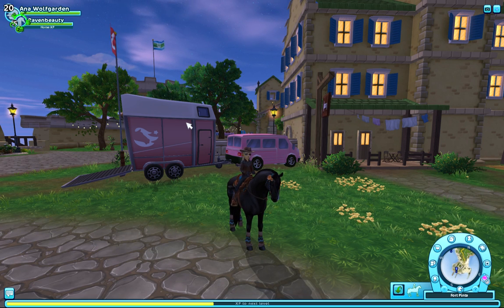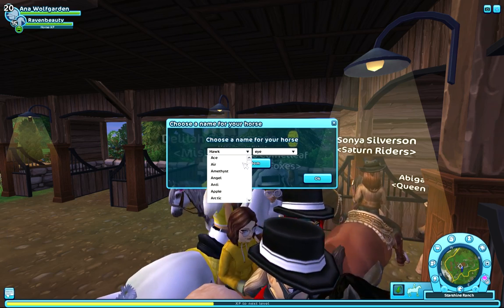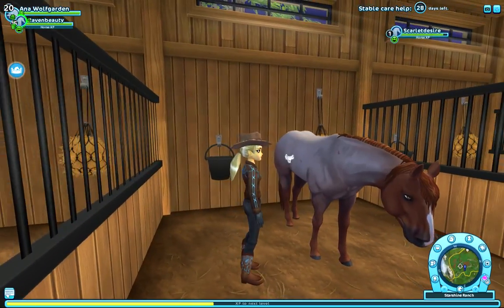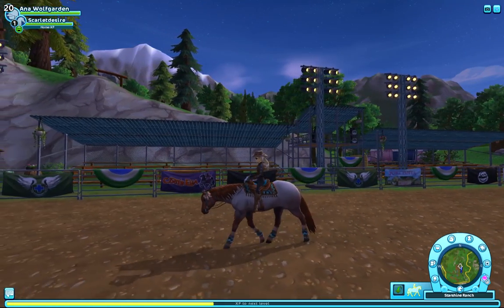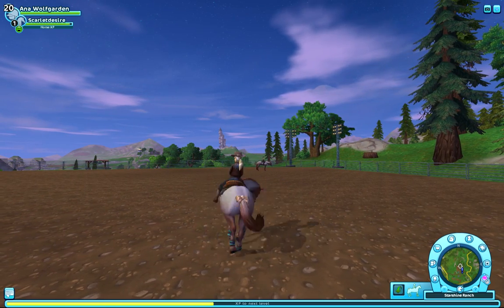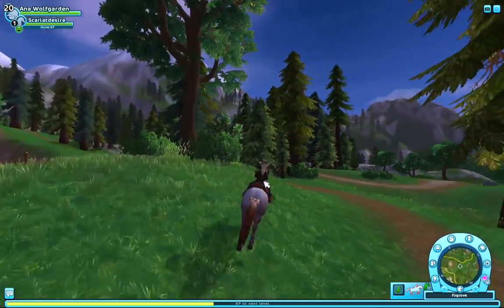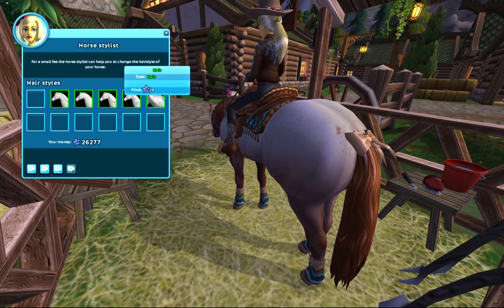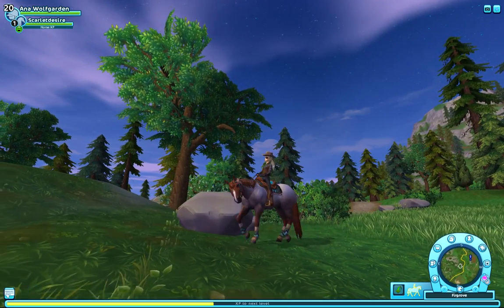Star Stable Buy And Review: Updated American Quarter Horse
My review on the updated quarter horse